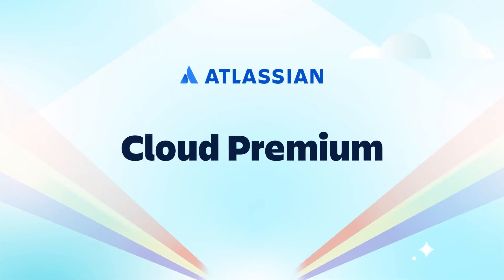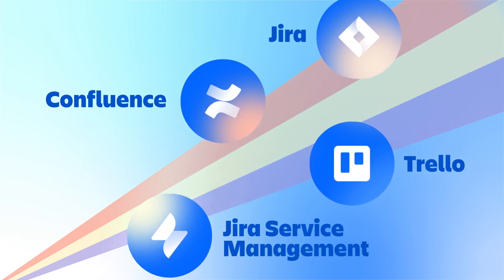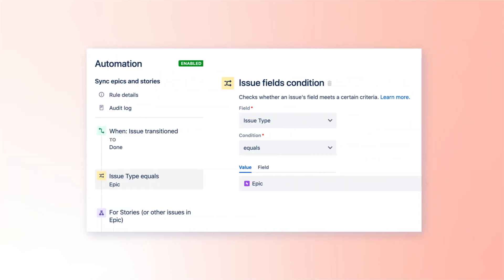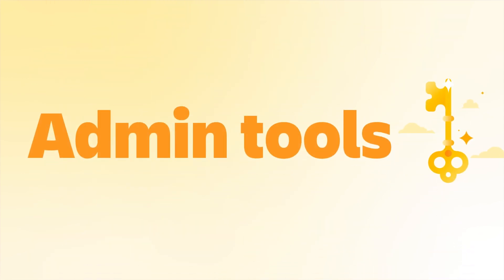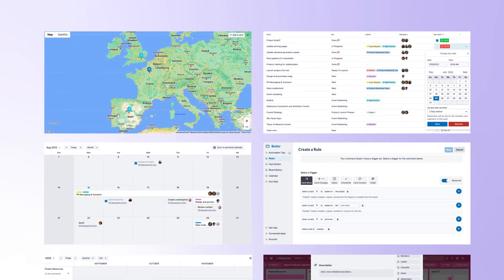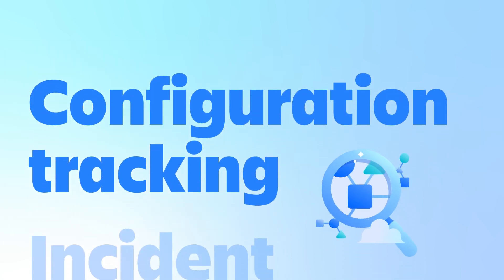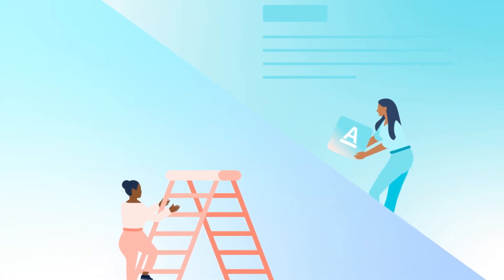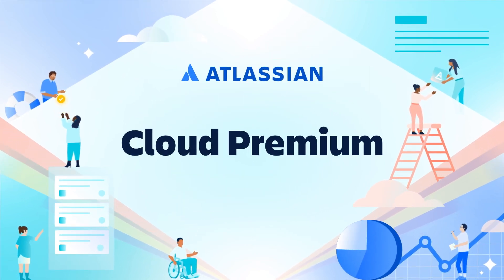Supercharge teamwork with Atlassian Premium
From marketing to HR to finance, learn about ways that every team in your organization can scale and collaborate faster with Atlassian Cloud Premium tools.